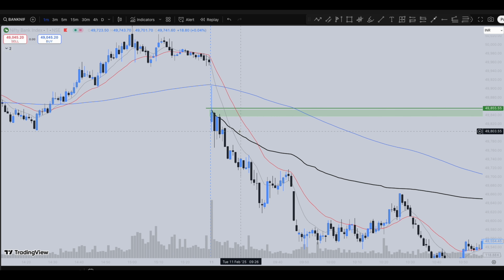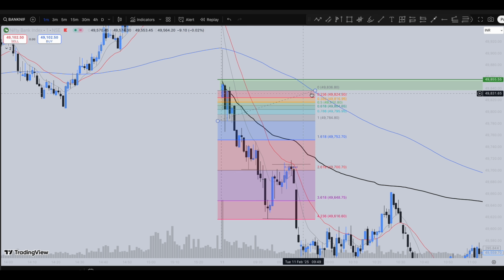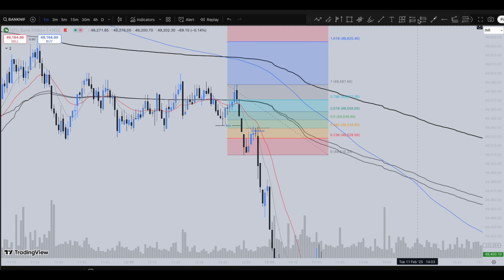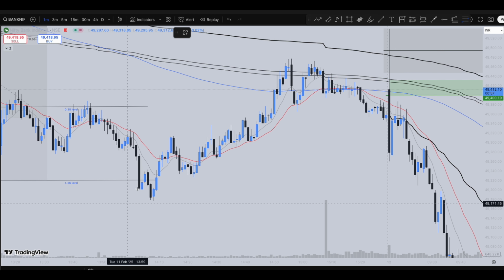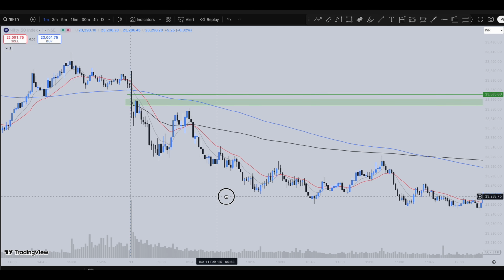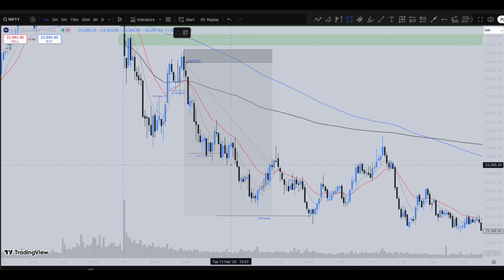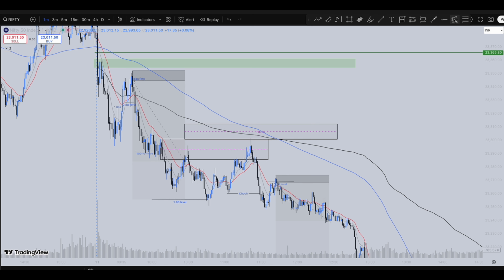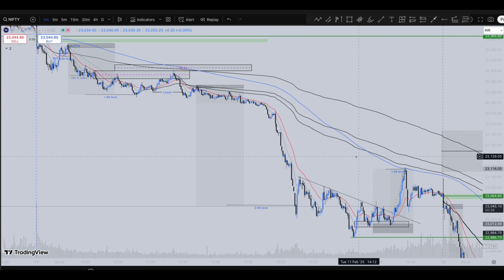BANK NIFTY & NIFTY 50 TRADE ANALYSIS - 11TH FEB 2025